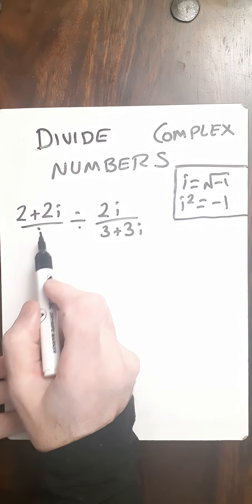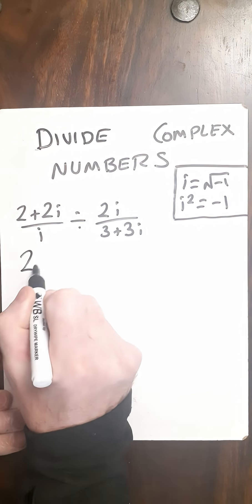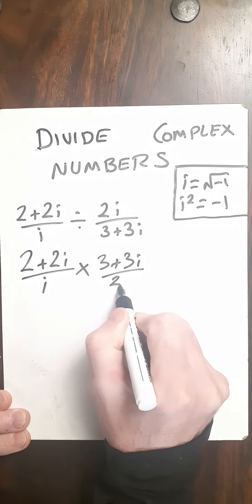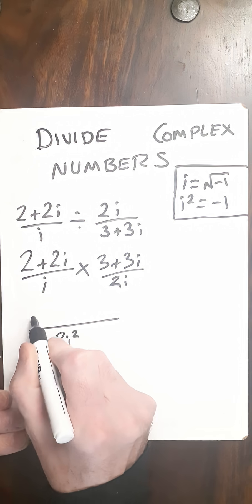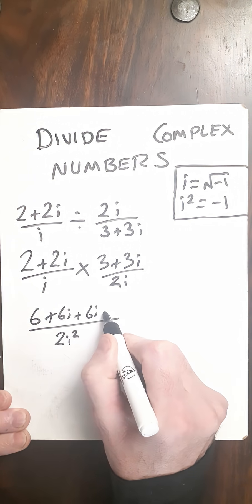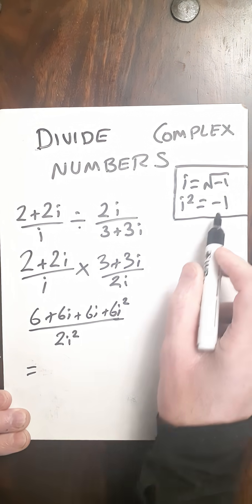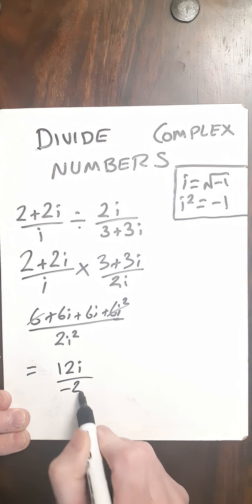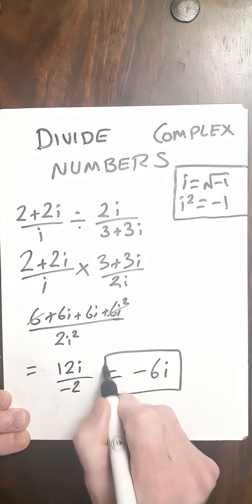Divide 2 Complex Number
Divide Complex Numbers
KFC
Complex Analysis
z=a+bi